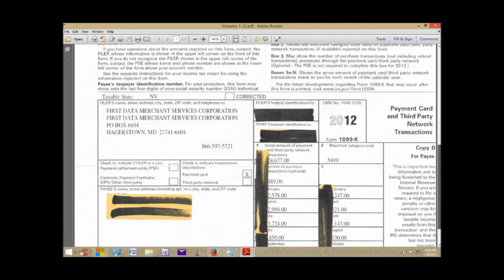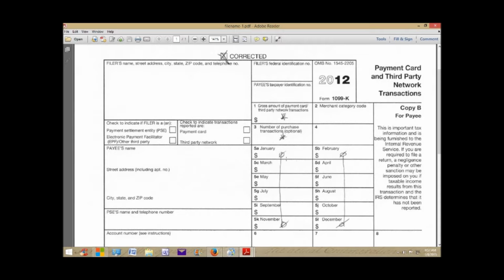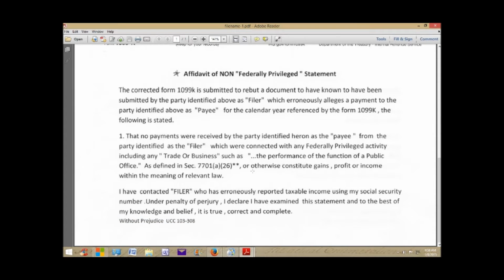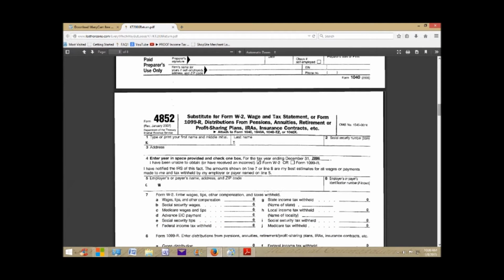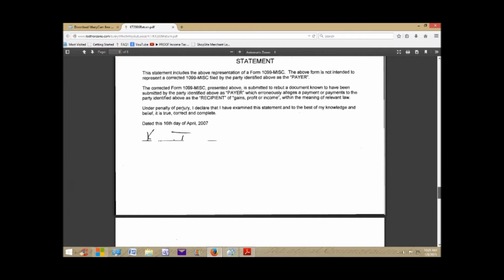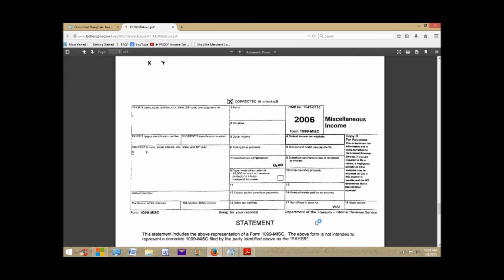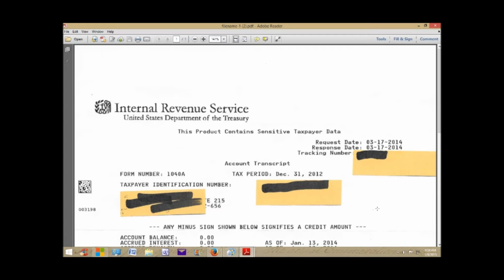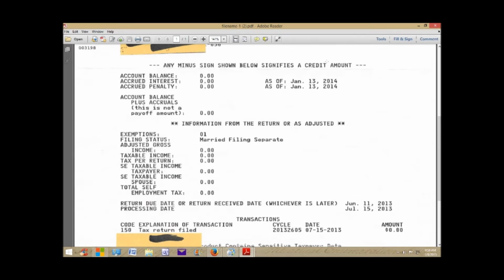Properly File 1099 & PAY ZERO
I go over the wording that shows 1099s are reports of Government connected  income and not for taxing pay for a citizen with no federal connection . Also go over how to file the return so you have no worry of a failure to file or any liability to pay .